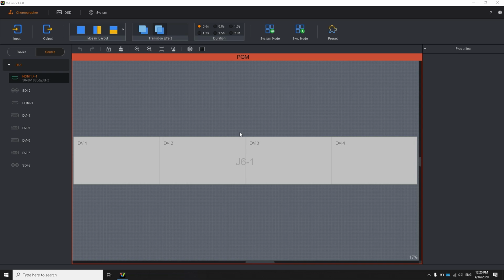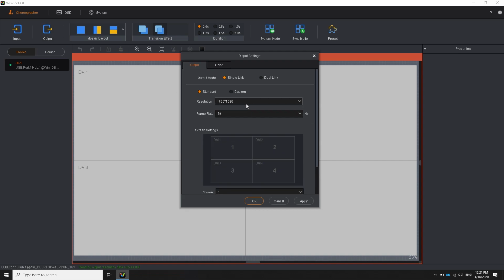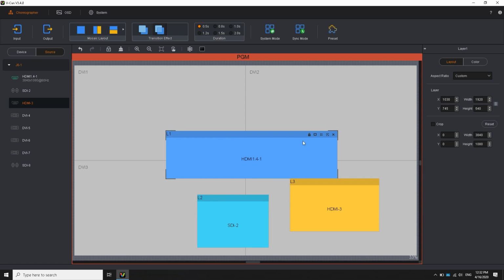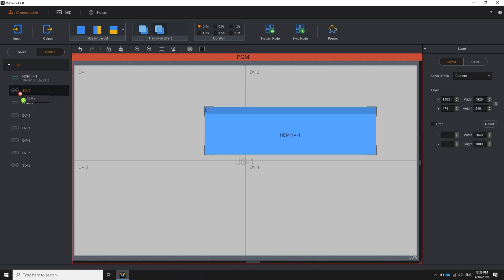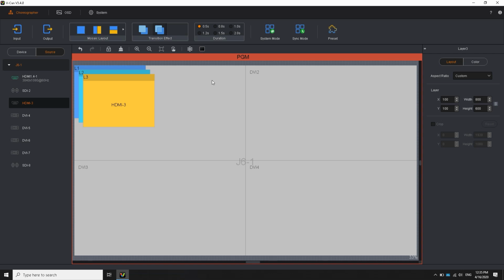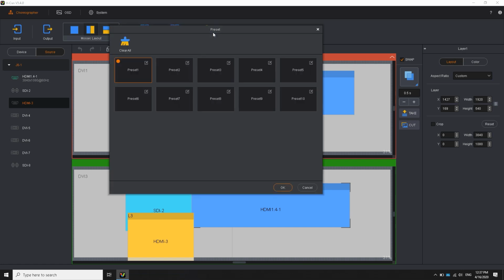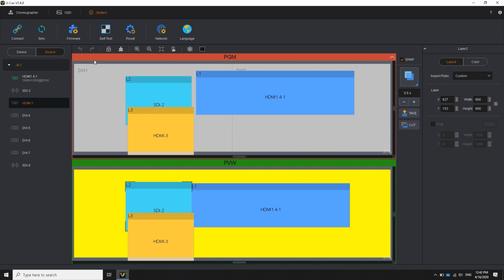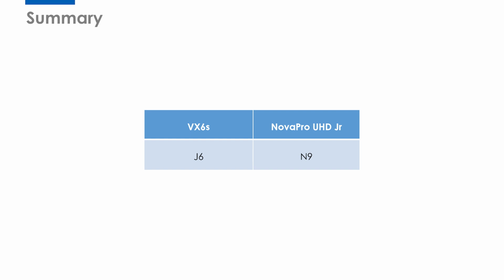Basic Software Settings of V Can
Get to know the basic software settings of V-can